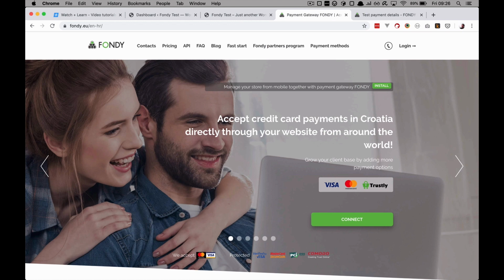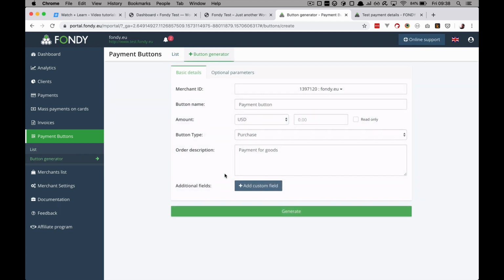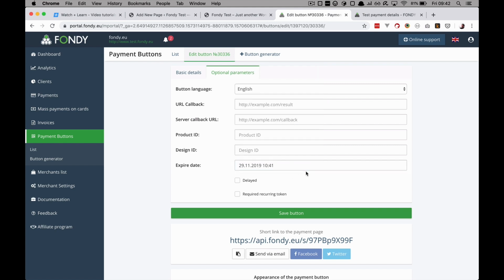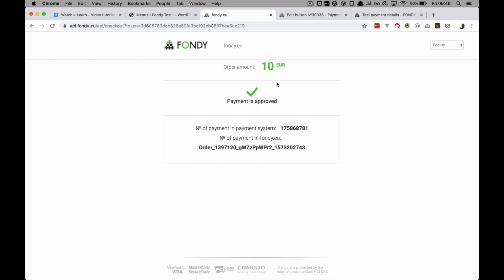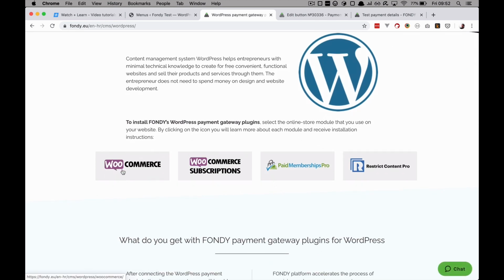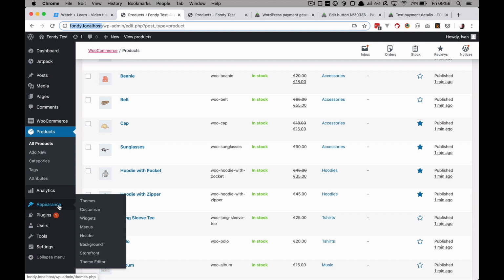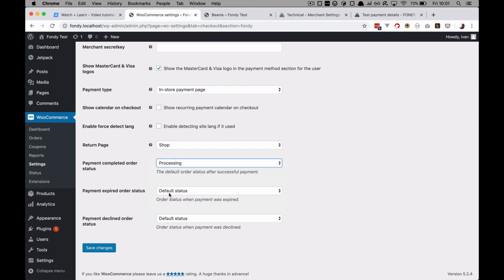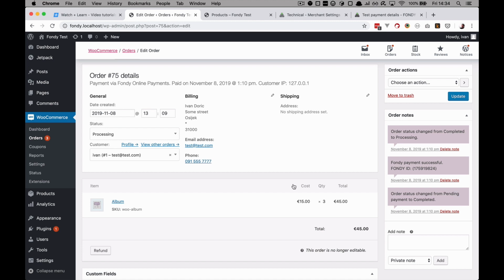Easy Payments With Fondy Payment Gateway For WordPress and WooCommerce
In this video we are going to take a look at a great payment gateway service called Fondy, and how you can use it for WooCommerce payments or even without WooCommerce by just using the Fondy payment button.

So I'm going to show you two methods of how you can use Fondy - firstly on  just a simple vanilla WordPress site, or even any site for that matter, to easily receive payment via the Fondy payment button.

And second method will be full on payment gateway integration with WooCommerce. Which as you will see is super easy to do.